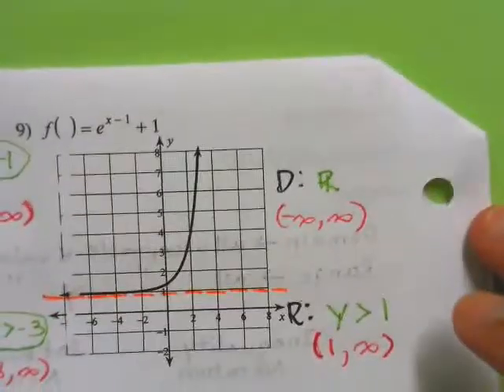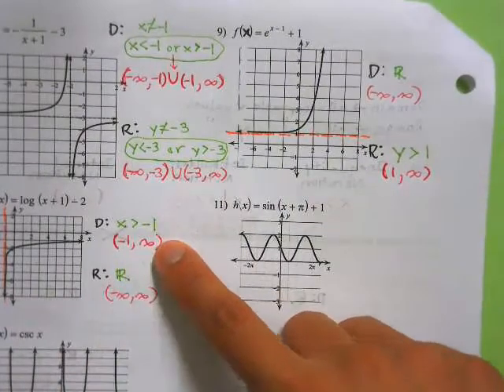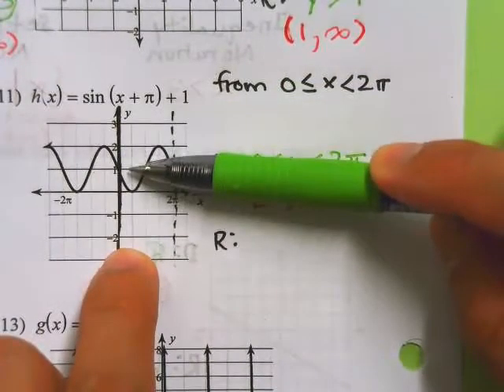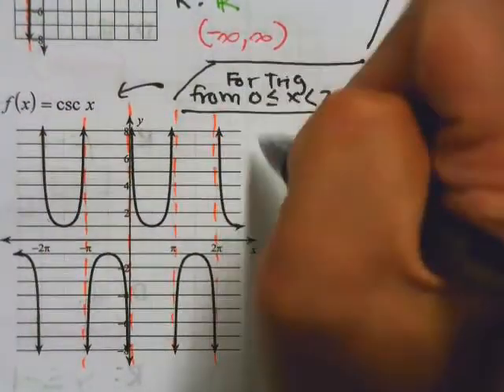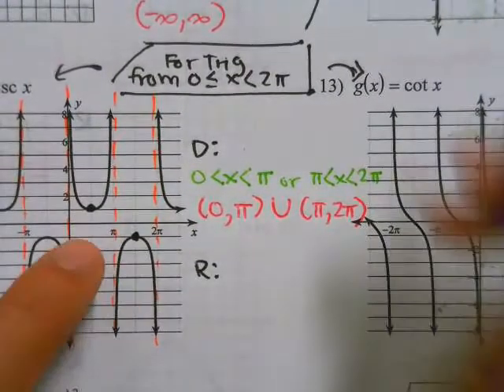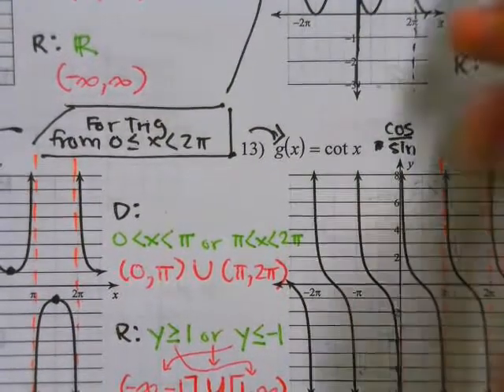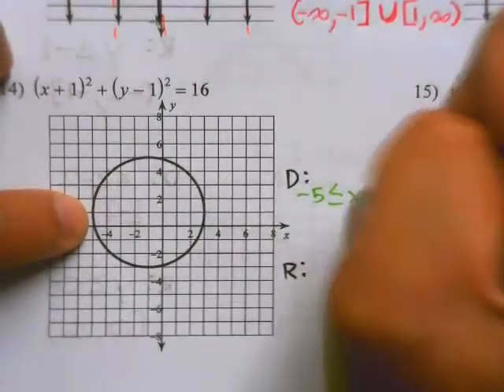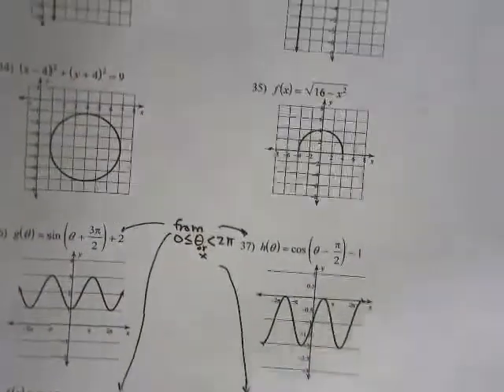AP Calculus AB Lesson 005 Domain and Range Part 3/3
We review domain and range of functions in inequality notation and interval notation.